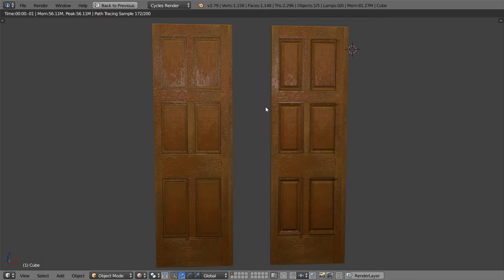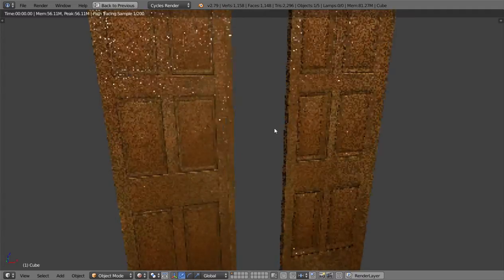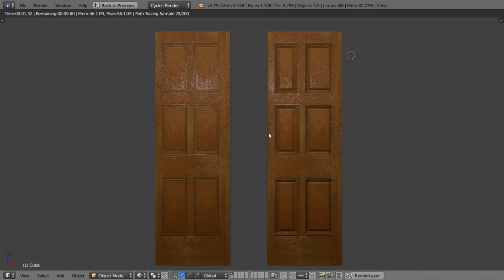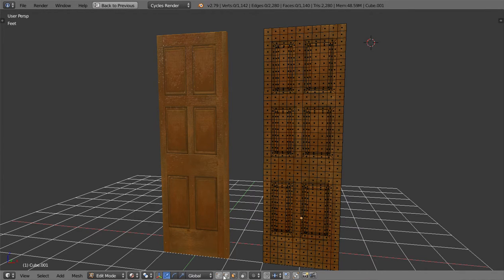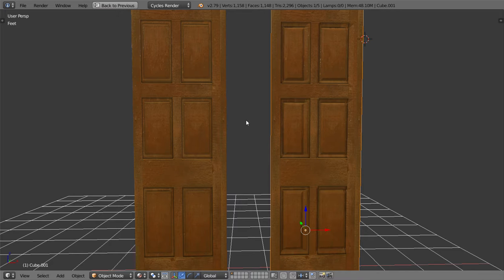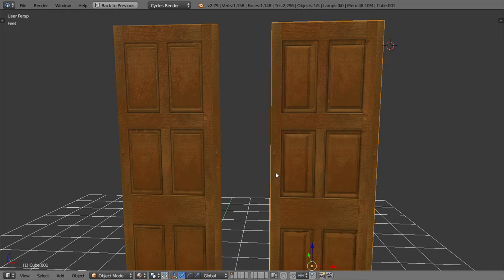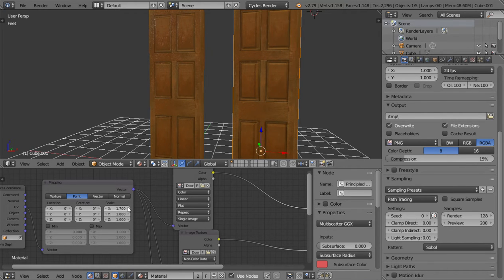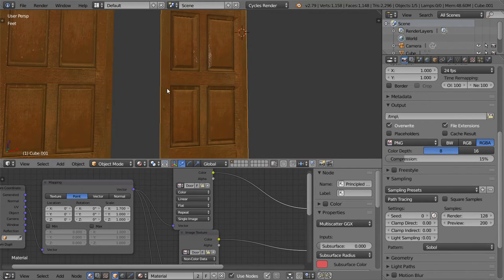When and when not to 3D model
Talking about when you should 3d model and when you can just get by with proper textures